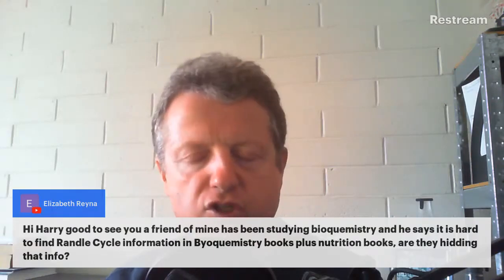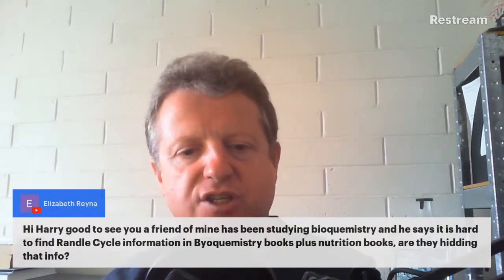Why isn't the randle cycle well known?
This is a fan made channel, for any questions please visit Harry's channel directly.